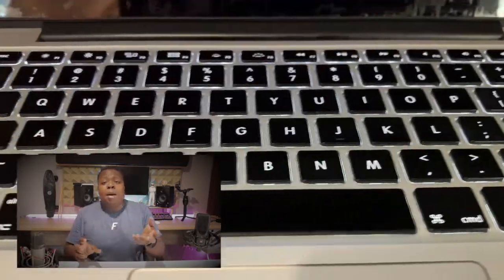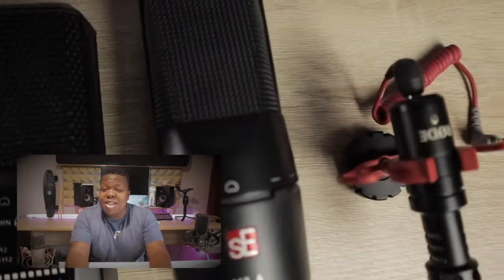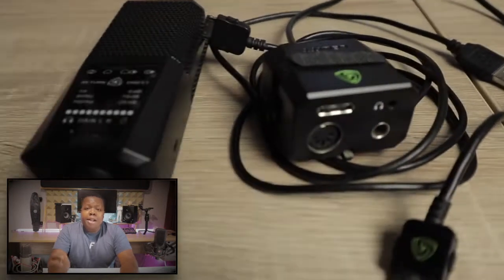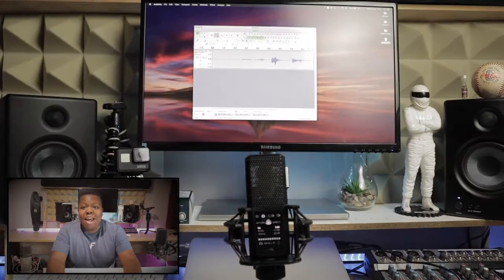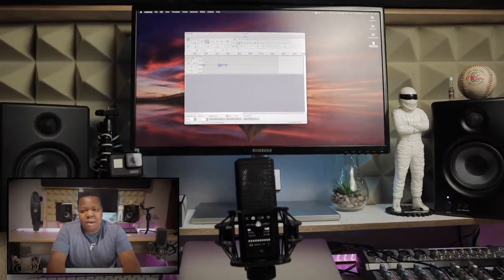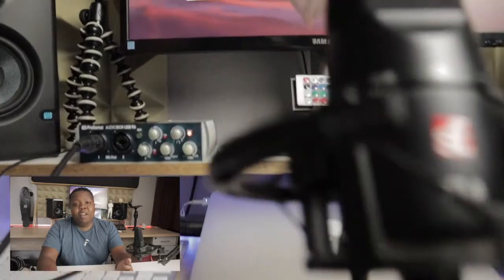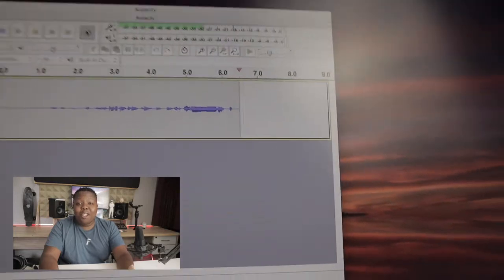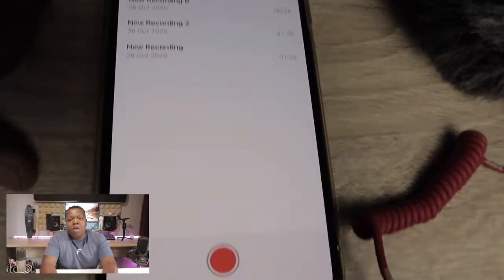3 Basic VO setups For Your Home Studio || South Africa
A South African beginners guide to essential voice over equipment and equipment setups for the Home Studio artist .